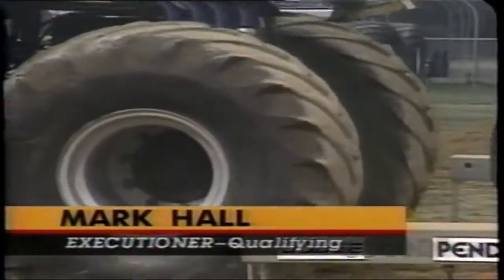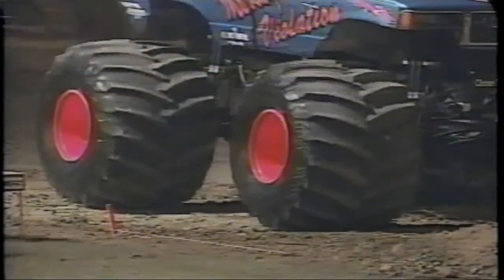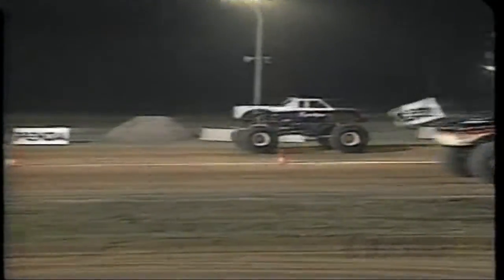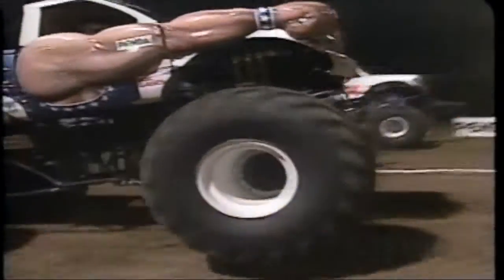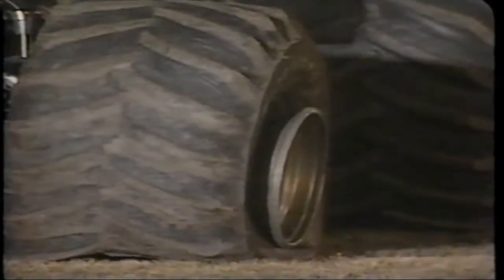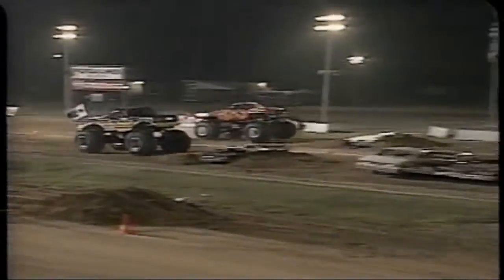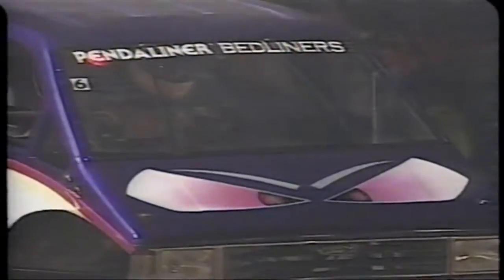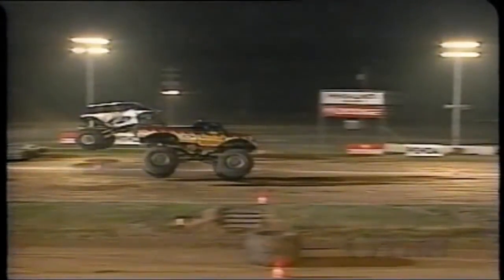1995 PENDA Monster Truck Challenge Canfield, OH Race 1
Again with 4 stops. in OH nonetheless